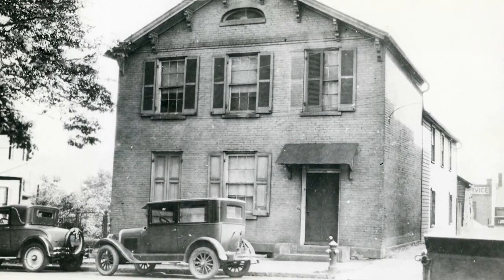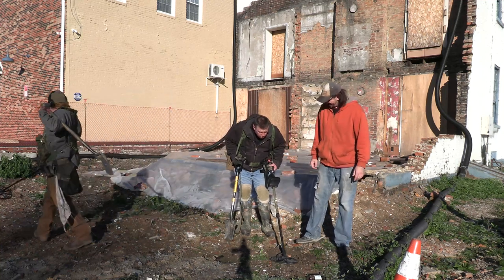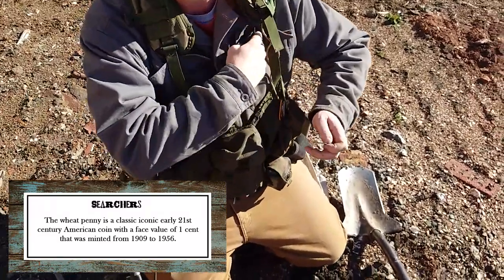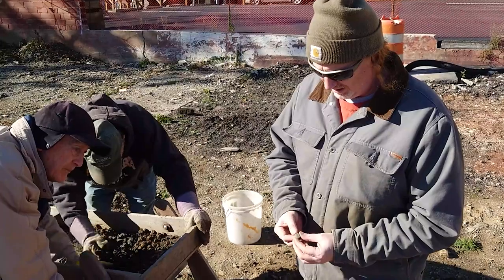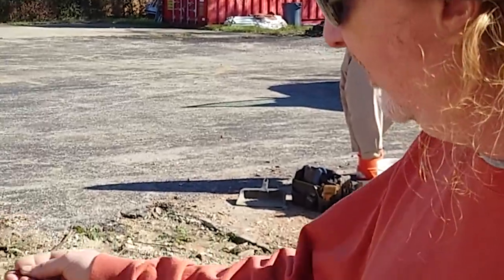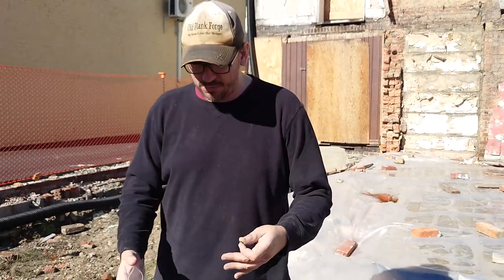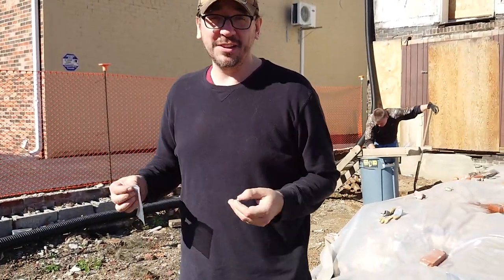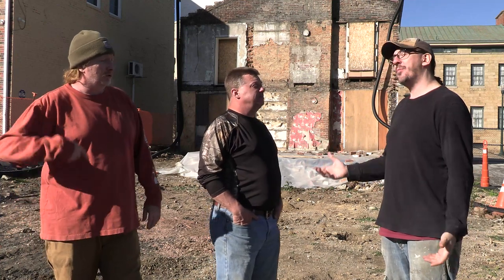Searchers - The John Julius LeMoyne House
On this episode of SEARCHERS, we are at the John Julius LeMoyne House.  Construction of the Historical Society's new Research & Education Center has uncovered a treasure trove of history.

The crew from SEARCHERS, with help from the Mon/Yough Chapter of the Society of Pennsylvania Archeologists, looks to collect and preserve a history that has been sealed away for the last 125 years.

Join us to see what incredible artifacts were found...  Including the two oldest coins SEARCHERS has ever found!